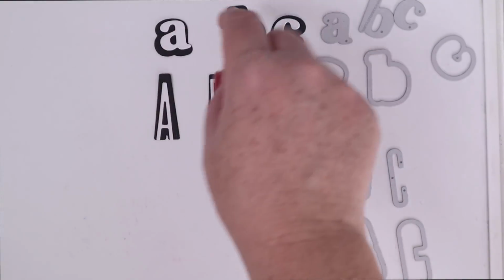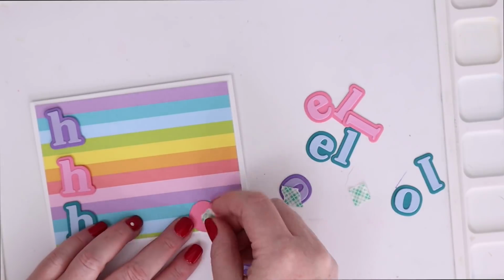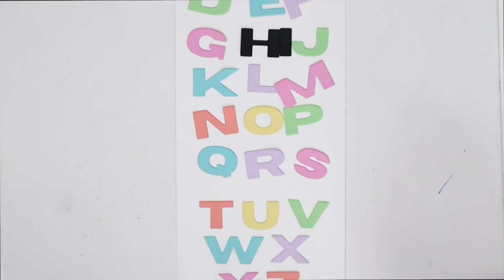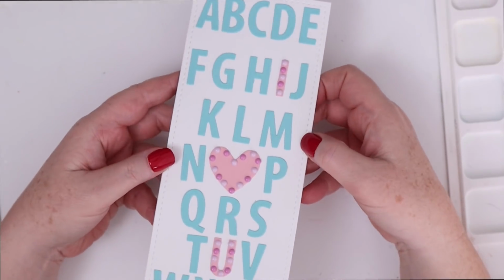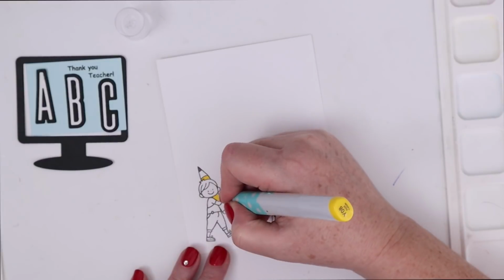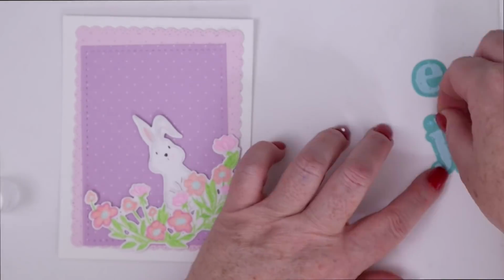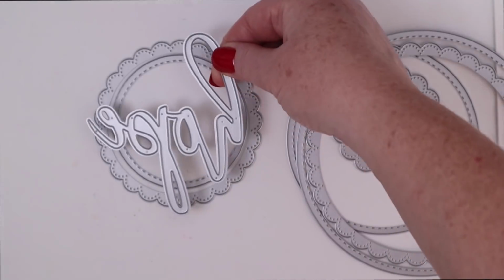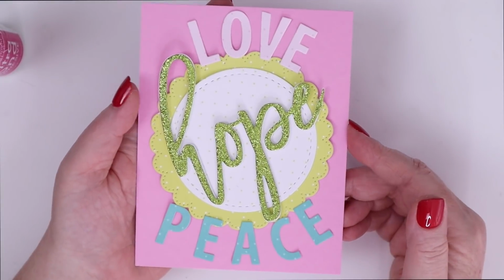How to Use Alphabet Dies on Cards | 5 ways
Check out this video to see 5 ways to use alphabet dies on cards. Alphabet dies can be used to create customized names on cards, to create amazing alphabet backgrounds, use the dies to customize sentiments or create ABC school themed cards.

00:00 Intro

00:33 • Retro Outline Alpha Die

00:47 • Tower Outline Alpha Die

00:59 • Wide Alpha Die – Waffle Flower Wholesale

01:04 • Bold Alpha Die – Waffle Flower Wholesale

• Heavy Base Weight Card Stock- Bubblegum Pink- 10 pack - Gina K Designs

• Heavy Base Weight Card Stock- Lemon Drop- 10 pack - Gina K Designs

• Heavy Base Weight Card Stock- Tranquil Teal- 10 pack - Gina K Designs

• Heavy Base Weight Card Stock- Sea Glass- 10 pack - Gina K Designs

• Heavy Base Weight Card Stock- Wild Lilac- 10 pack - Gina K Designs

• Heavy Base Weight Card Stock- Lovely Lavender- 10 pack - Gina K Designs

• 9 x 12 WHITE FUN FOAM 12 Pack 118711

• iCraft Memory Tape Runner XL (50ft) – Therm O Web, Inc.

• iCraft Memory Tape Runner XL, Refill (50ft) – Therm O Web, Inc.

• iCraft Removable Purple Tape Roll, 1.5 in x 15 yds – Therm O Web, Inc.

• Gina K. Designs Permanent Adhesive Dot Runner, 30 ft., Clear – Therm O Web,...

• Gina K. Designs Permanent Adhesive Dot Runner Refills, Clear – Therm O Web,...

• iCraft Ultra Bond Permanent Dries Clear Adhesive, 6 fl oz – Therm O Web,...

• iCraft Ultra Bond Permanent Dries Clear Adhesive, 2 fl oz – Therm O Web,...

• Gina K. Designs Double-sided Adhesive Foam Tape, White – Therm O Web, Inc.